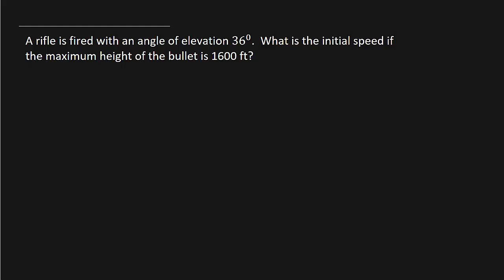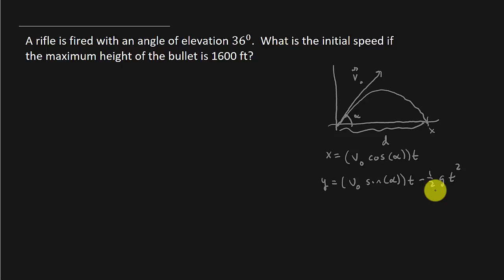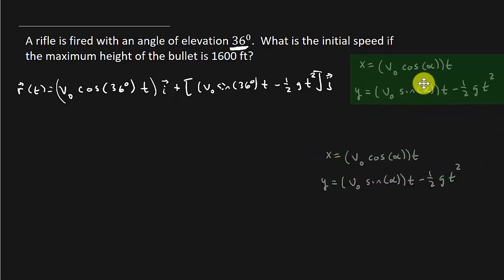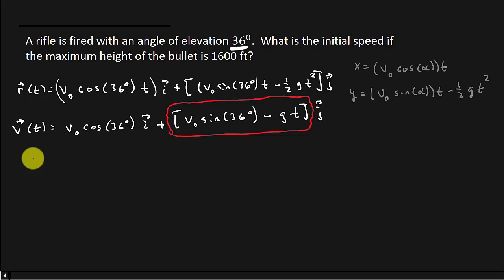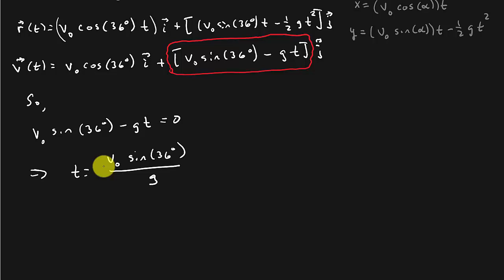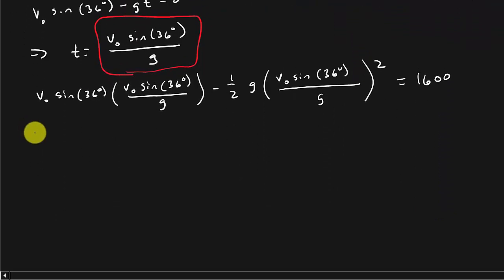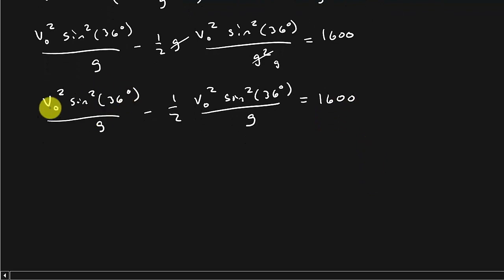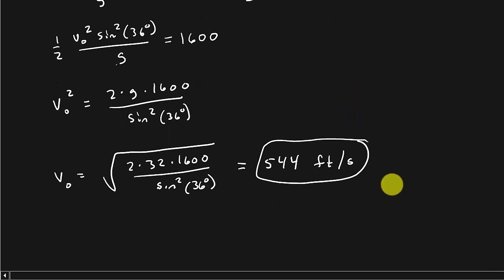A rifle is fired with an angle of elevation 36°. What is the initial speed if the maximum height of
A rifle is fired with an angle of elevation 36°.  What is the initial speed if the maximum height of the bullet is 1600 ft?